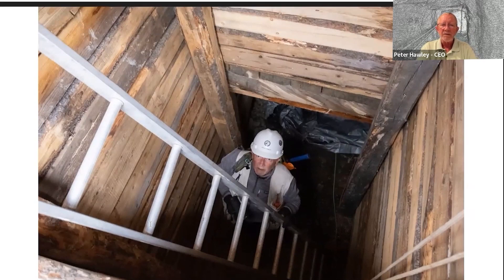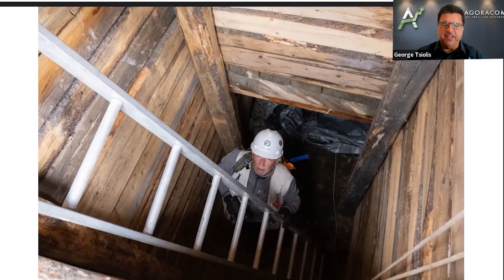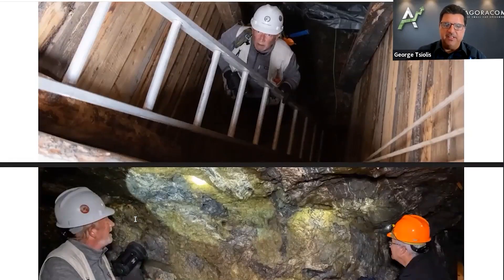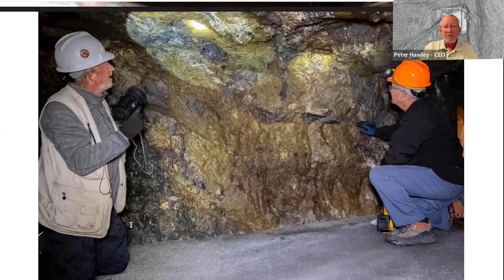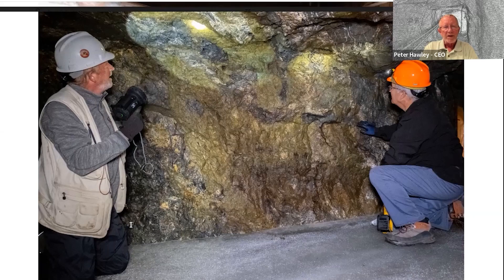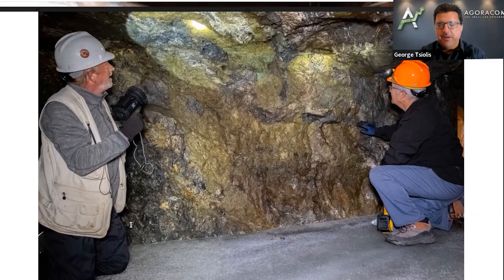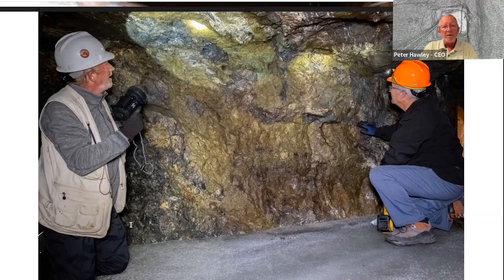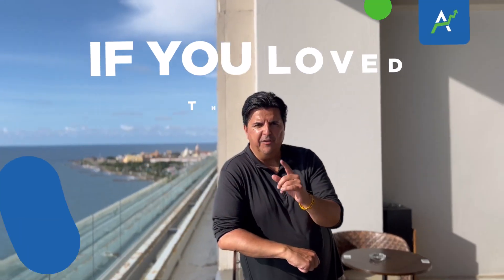SmallCap 60: Fabled Copper: Visualizing Underground Mineralization At Muskwa Copper Project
Fabled Copper’s mandate is to explore and define high level and high-grade copper resources in on the Muskwa Property in Northern BC, which also happens to be a tier one exploration jurisdiction and has 3 separation areas that have all provided exciting results.

Why? The World Needs Copper. And if you believe in the macro picture, Fabled Copper is the company on path to proving up supply.

Global consumption is outstripping supply. “A new energy vehicle (EV) needs 80kg of Copper compared with 23kg in an internal combustion engine vehicle” Kitco

Demand for Copper is projected to rise by 5% yearly, outstripping supply which is projected to increase by 2.3% yearly and prices are at all-time highs of $4.75/lb & Goldman Sachs calling for $5.50 in 2023

Fabled have released a tremendous amount of exploration results from their 2021 exploration program and the copper values are fantastic, beginning with a sample of 14.30 % Copper over 4.60 meters at the Lady Luck showing with a total of 16 surface samples over a vertical distance of 444 meters. Of the 16 samples collected, 10 were greater than 1%, copper, 5 greater than 5% copper, 5 greater than 10% copper and 2 greater than 20% copper. But it doesn't stop there, recent press releases have identified 7.69% copper at Belcher Creek, Keays South occurrence demonstrated 28.30% copper, the 8A Occurrence showed 25.60%, and the Mac Occurrence showed 19.60%

These are fantastic numbers for a first year exploration program. The Muskwa property has a high grade mining history containing a minimum of 22 documented copper occurrences of which 3 are defined deposits with historical reserves and resources.

The documented copper occurrences are in 3 separate claim blocks (Neil, Toro, Bronson) and you can see why Fabled is intent on taking a aggressive approach to exploration and development. The project boasts high-grade copper and lots of it.

And if that doesn’t help identify the discovery opportunity, have a look at the combined experience amongst the management team, over 200 years' combined exploration experience; and with that comes knowledge, lots of it. They are using their experience with cutting edge technologies to exploit the significant exploration upside. The use of drones was prevalent throughout the 2021 exploration program and combined with the use of LIDAR and modern geophysics, the team plans on using the information gained to lead a very aggressive 2022 program that will include drilling.

At a time when Copper has broken out of a long price trend and gained over 100% since early 2020 and the demand for critical metals required meeting a growing demand for electric vehicles, the future for increased copper demand is obvious.

Sit back and enjoy this fantastic review of the initial exploration work conducted at Muskwa using advanced technologies to gain the greatest amount of insight leading into the 2022 exploration season.